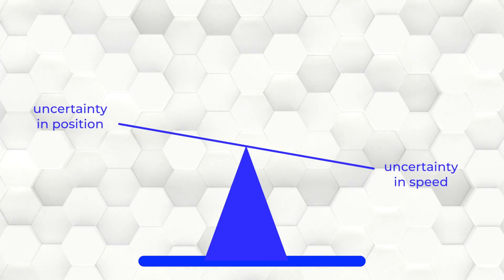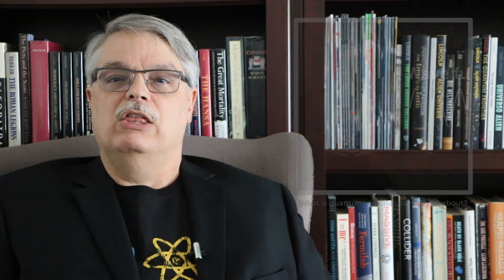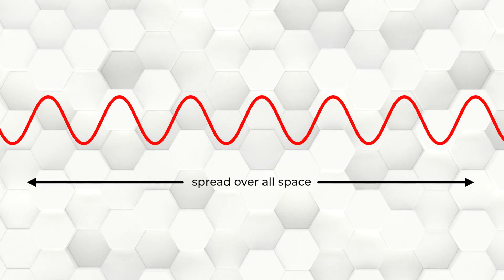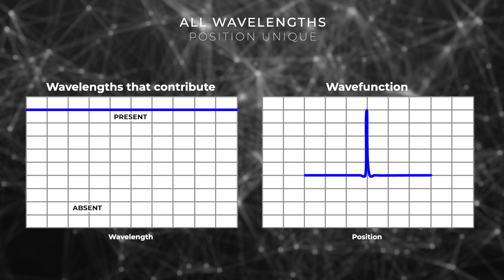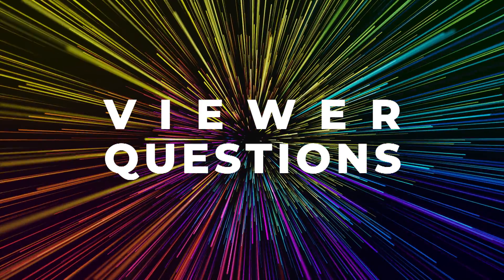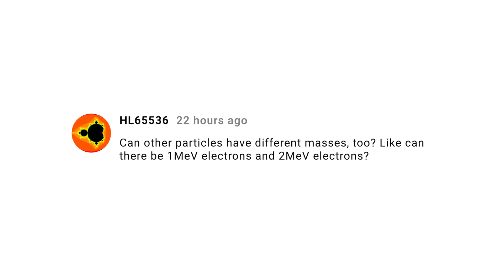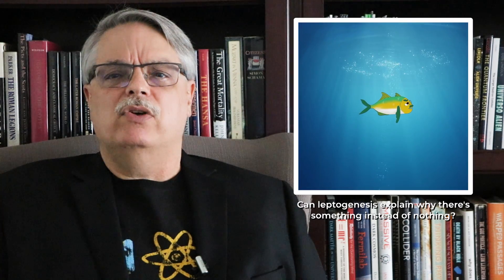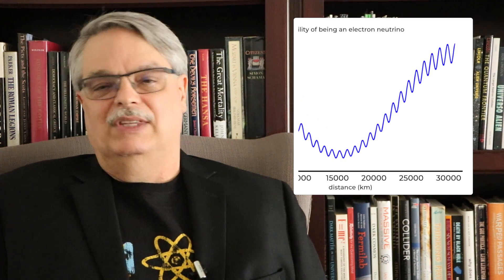11 Subatomic Stories: The Heisenberg uncertainty principle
The Heisenberg Uncertainty principle is one of the counterintuitive ideas that arises from early twentieth century quantum mechanics.  In episode eleven of Subatomic Stories, Fermilab’s Dr. Don Lincoln explains what the principle is, how many people get it wrong, and how to understand it properly.

CMB image credit: European Space Agency, Planck Collaboration
Neutron star image credit: NASA
Flashlight vector graphic by Vecteezy